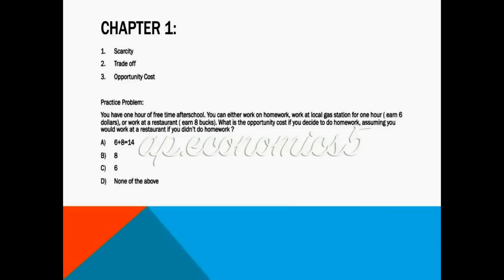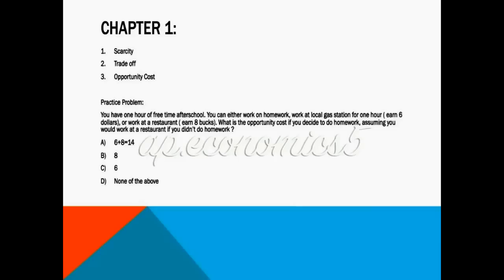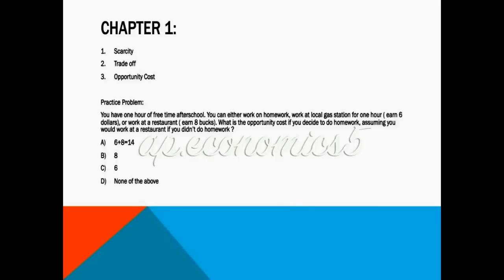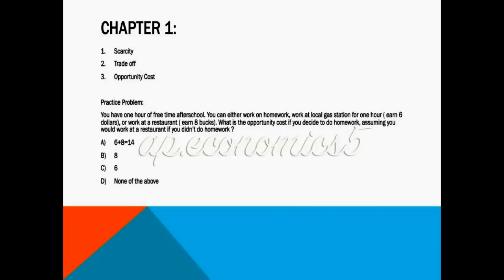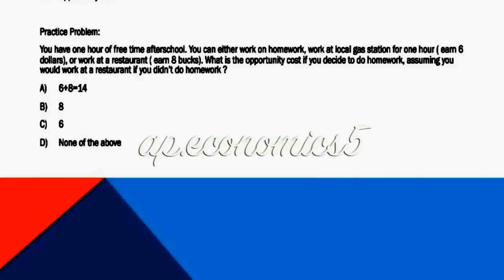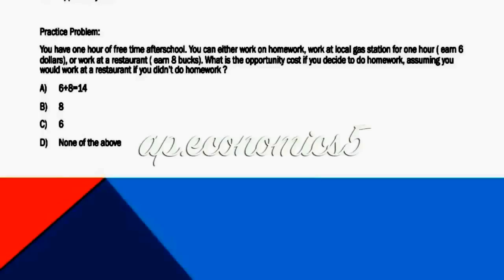Ap Economics : How to get a 5 on the test Chapter 1 (part 1/4)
Scarcity, trade off, opportunity cost